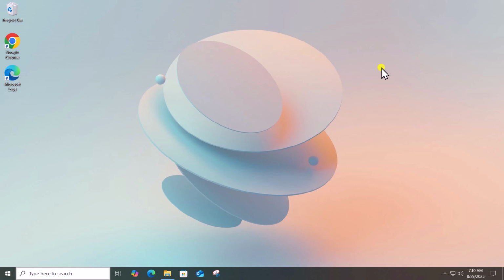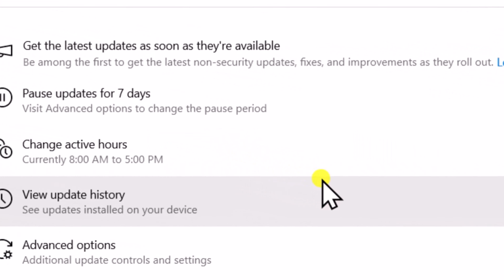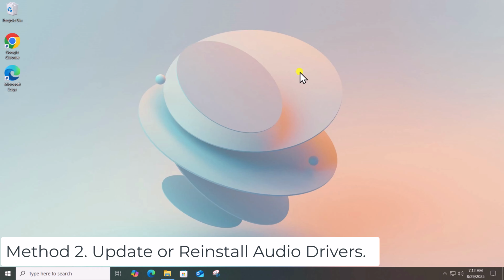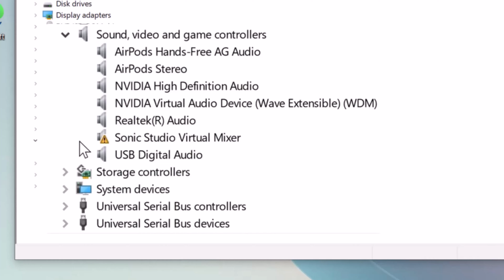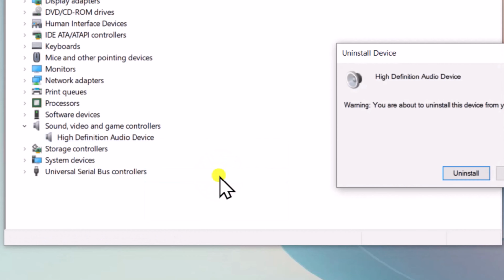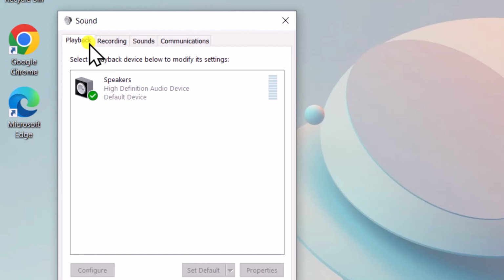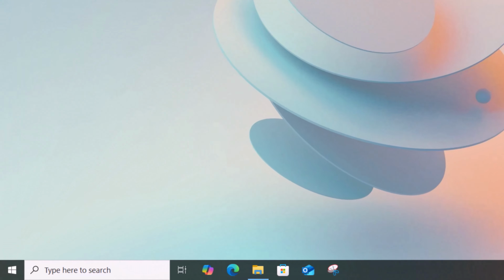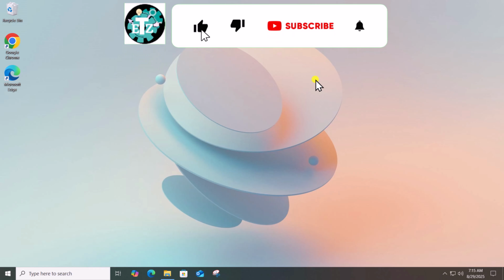Fix Headphones Connected But No Sound Windows 10 ( in 2 Minutes )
We explained headphones connected but no sound windows 10 fix and steps to fix bluetooth device connected but no sound windows 10.

Are your headphones connected but no sound windows 10? Don’t worry, this guide will help you fix it step by step. If your bluetooth device connected but no sound windows 10, or you are struggling with how to fix sound problem on windows 10, then this video is for you.

We’ll cover multiple solutions on how to fix audio problem in windows 10, especially if bluetooth connected but no sound windows 10 keeps happening. Learn the best methods on how to fix headphones connected but no sound windows 10 and also fix how to fix no output audio sound in headphone permanently.

How To Fix The Error 0xc0000022 On Windows 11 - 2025 | The Application Was Unable To Start Correctly